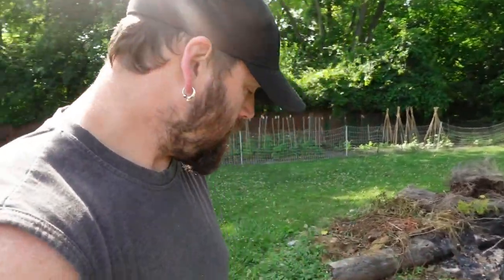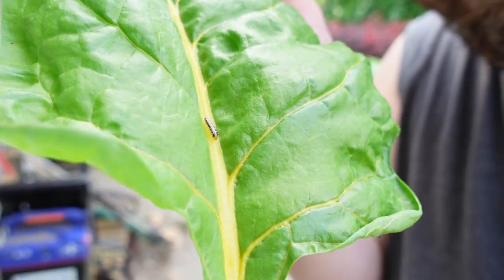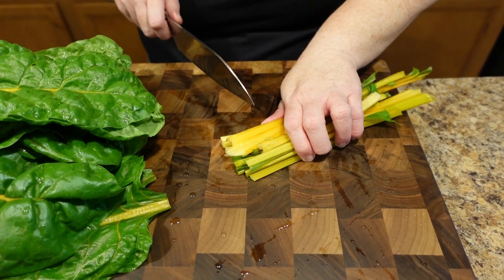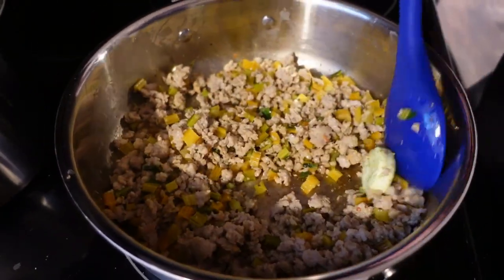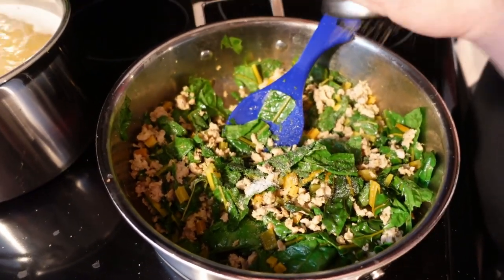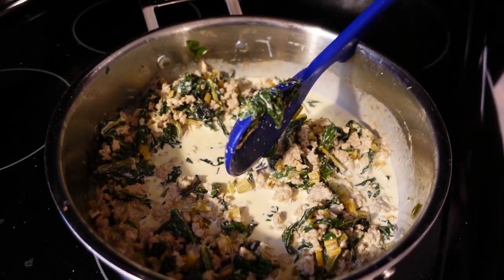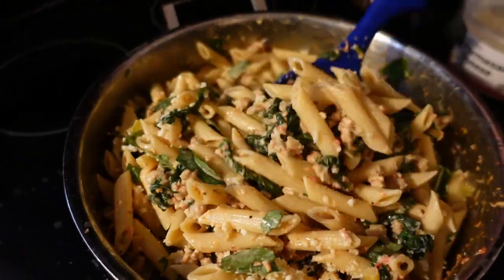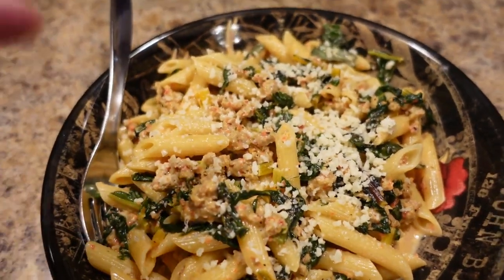Swiss Chard Pasta With Roasted Red Pepper Cream Sauce | Swiss Chard Recipes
This time of year we get to start cooking from what we're growing. We love to grow Swiss chard but sometimes it's not the easiest green to use.  This Swiss chard pasta dish is amazing and surprisingly light.  The roasted red pepper cream sauce works perfect to compliment all the flavors